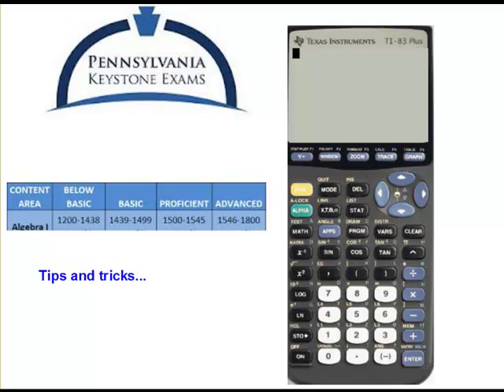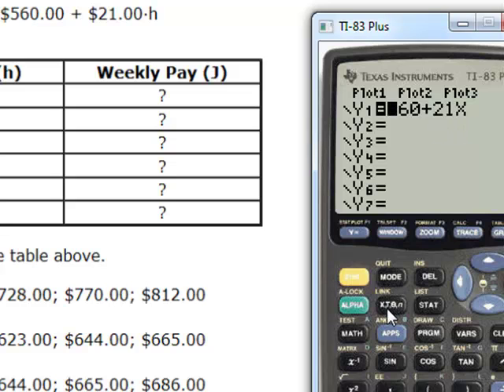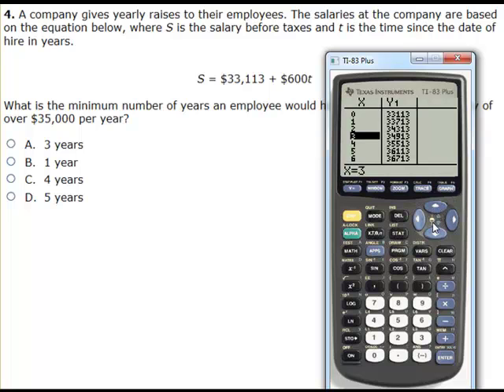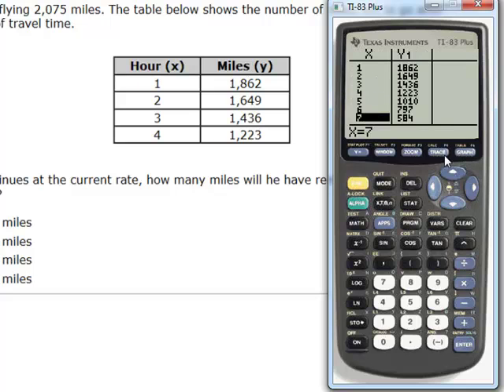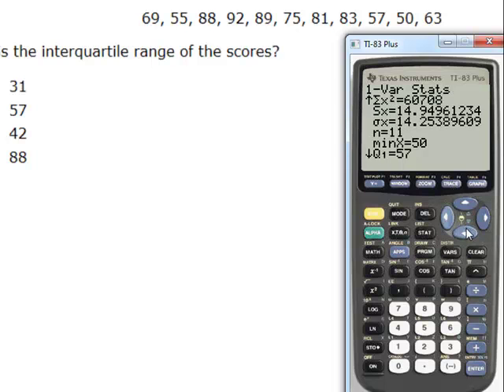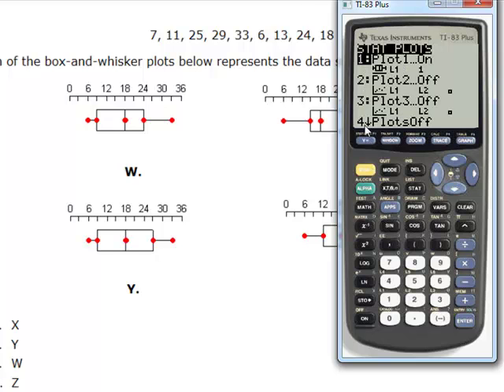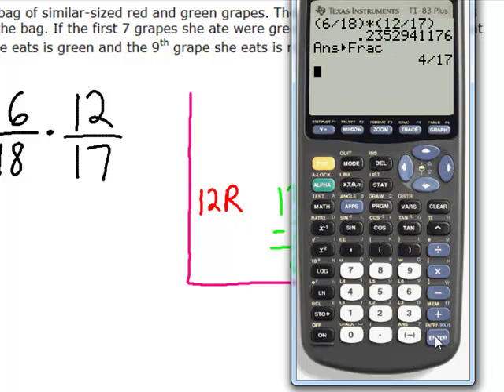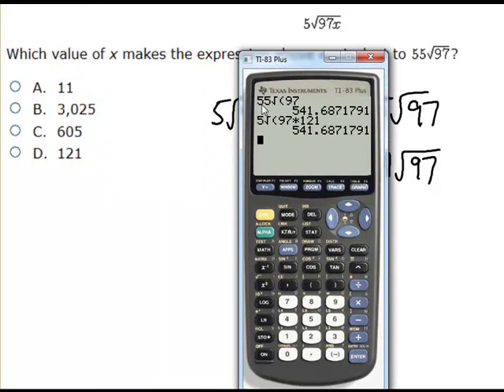keystone pt1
Part 1- keystone Algebra 1 tips and tricks